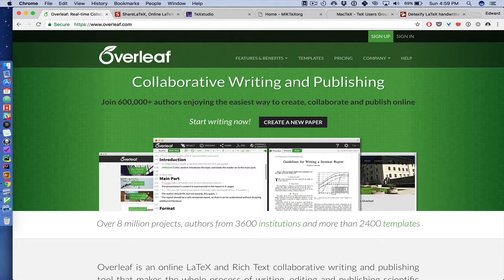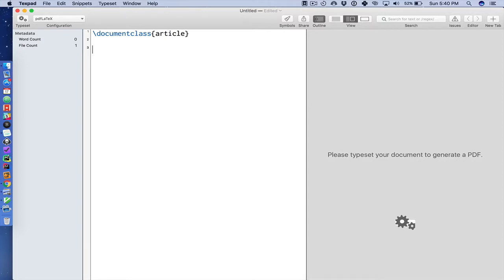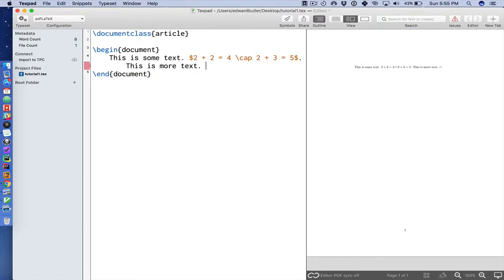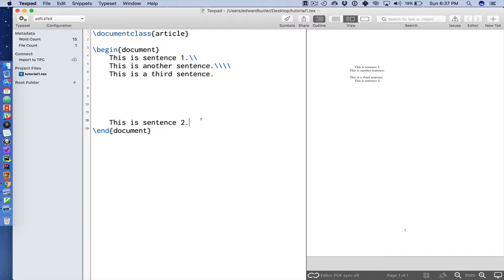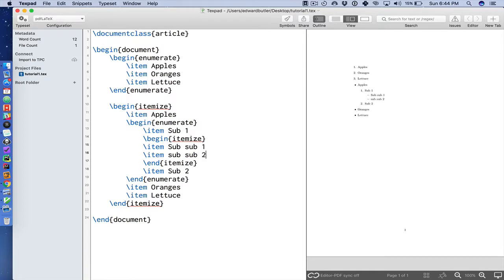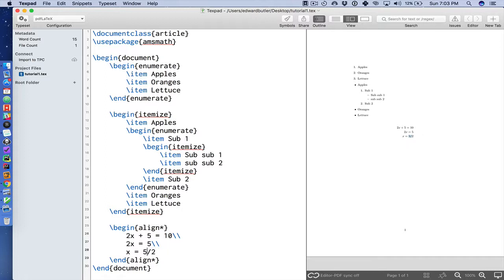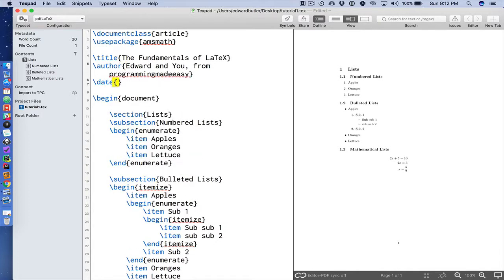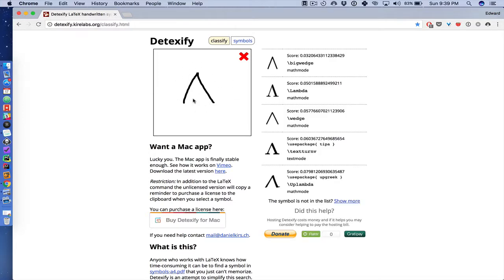Basics of LaTeX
Overview of setting up LaTeX on your computer, using math notation, building lists, titles, and tables of contents.